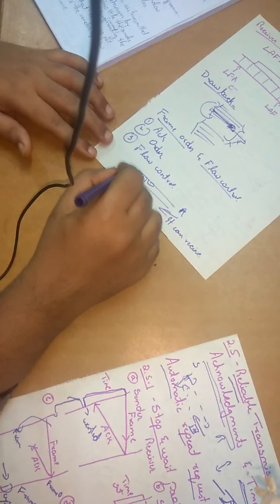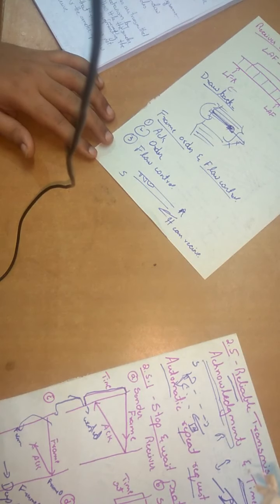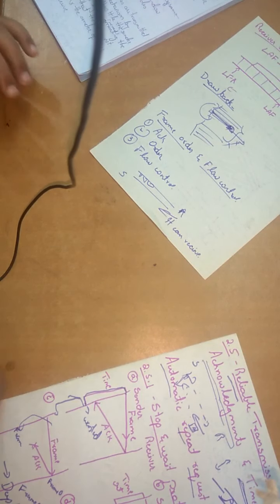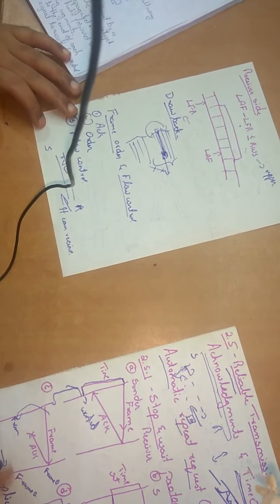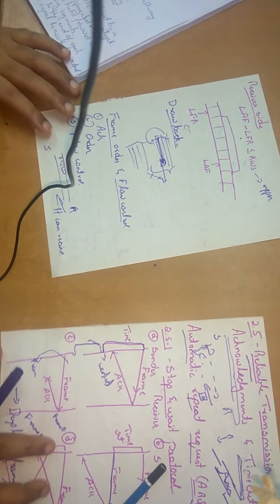Computer networks 2chapter_session5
Stop and wait protocol